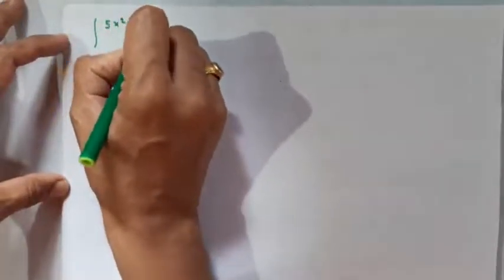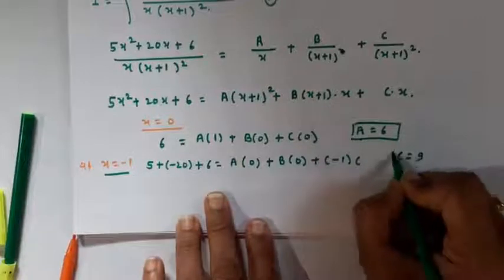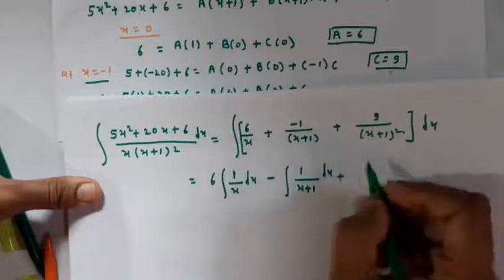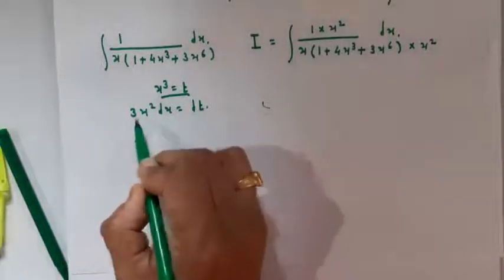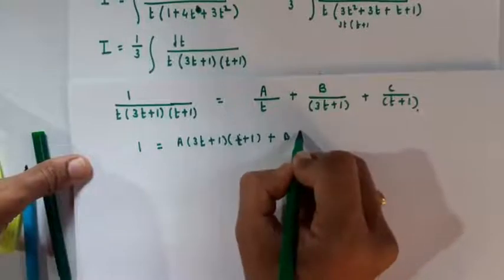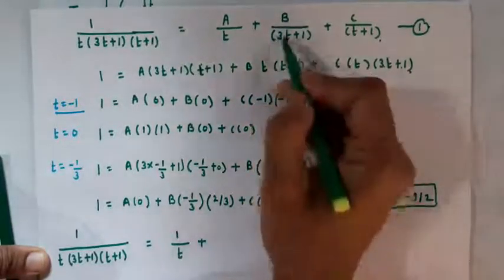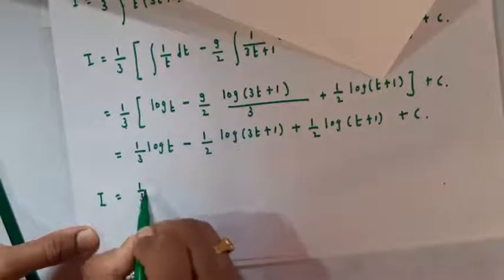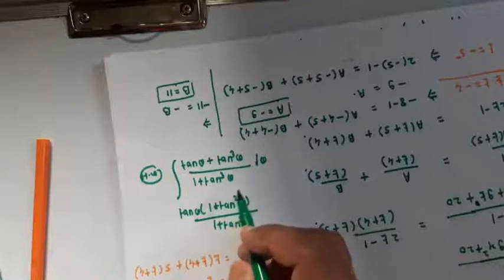12th standard: maths II: 34 Indefinite Integration: Exercise 3.4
Integration by Partial Fractions: Exercise 3.4